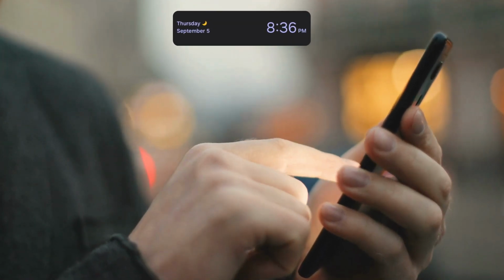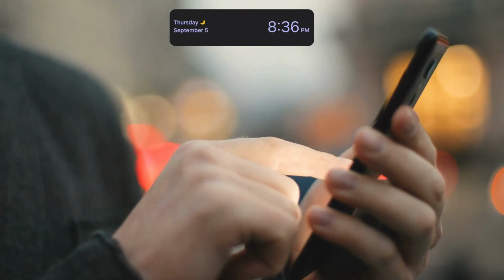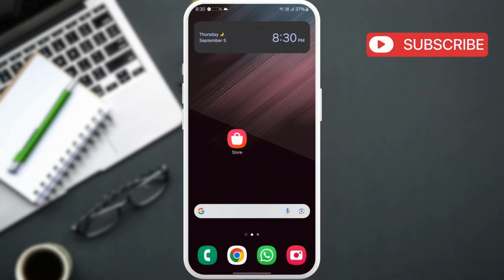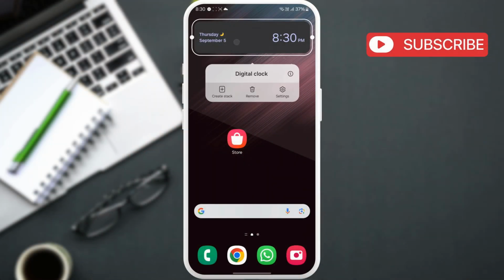How to Fix Clock Widget or App Missing From Samsung Phone | Clock Disappeared From Home Screen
If the clock widget or app is missing from your Samsung Galaxy phone, here's how to get it back.

how to get icron back on home page for clock
where is my clock app
my clock app disappeared
where is my clock icon
clock disappeared from home screen android
Clock widget missing samsung s22
My clock app disappeared Android samsung
Clock widget missing samsung s21
Samsung clock widget
Clock widget missing samsung s20
Why has my clock app disappeared
Clock widget missing samsung s10
Samsung Clock app download
Clock missing samsung reddit
Samsung Clock app
Clock missing samsung s22
Clock missing samsung s21
Clock missing samsung s10
Samsung clock widget